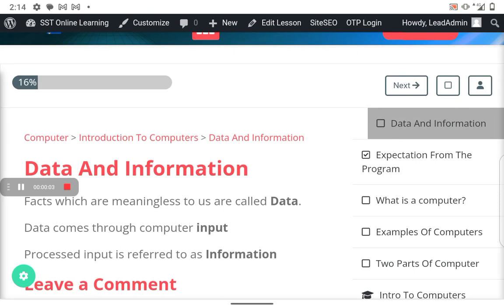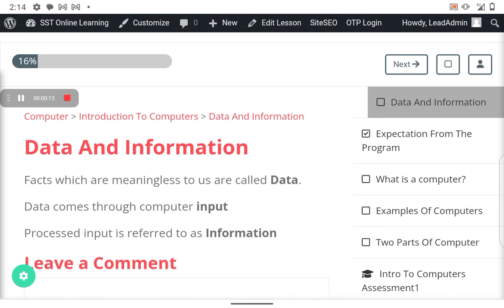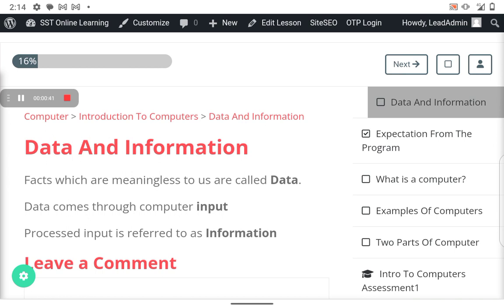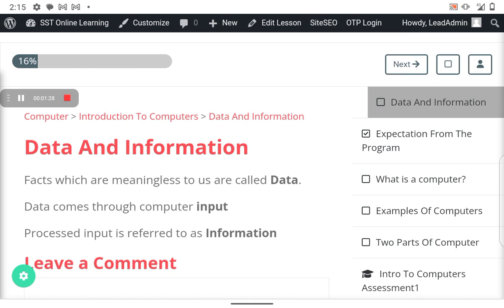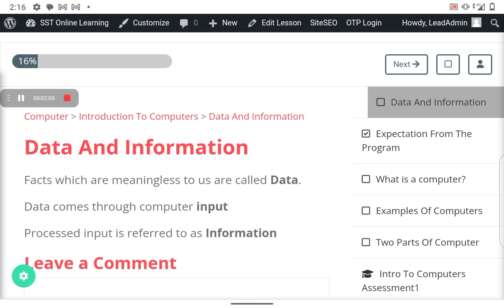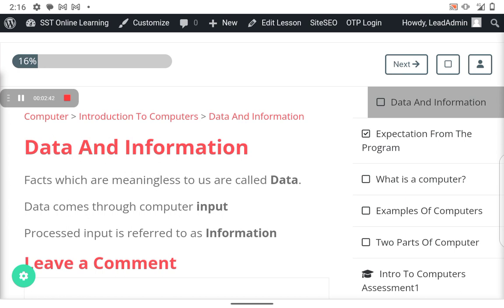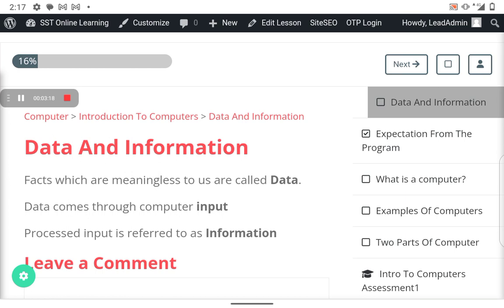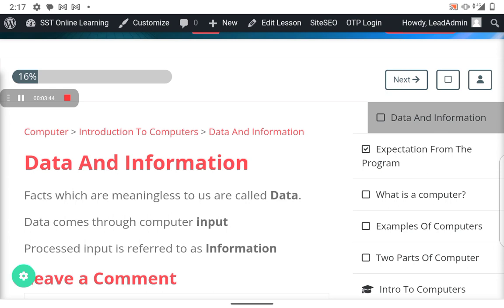Data & Information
SST Online learning